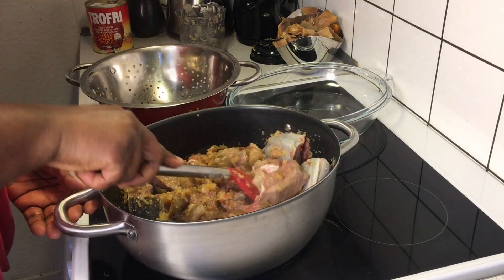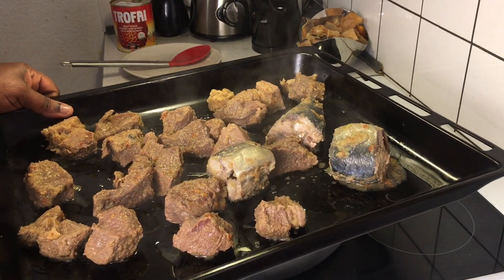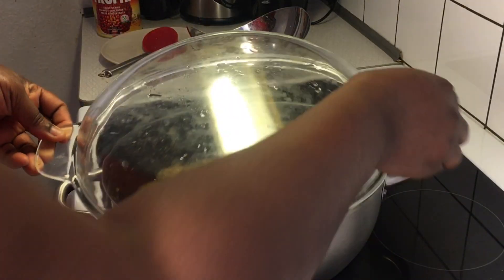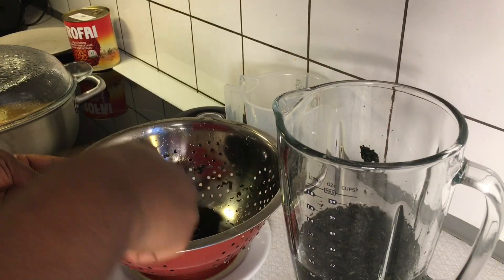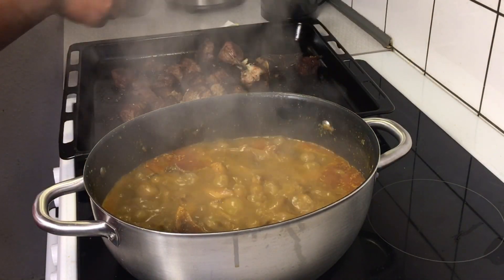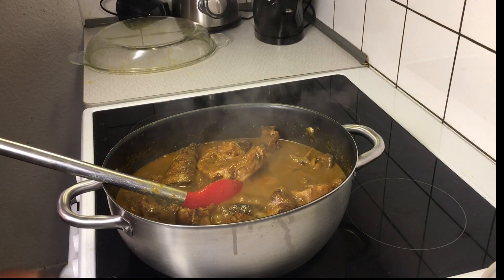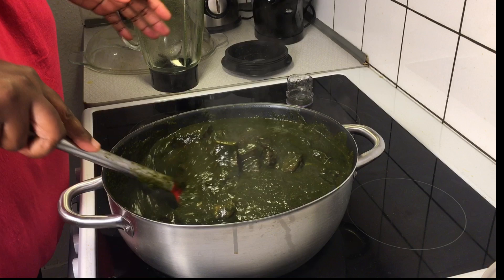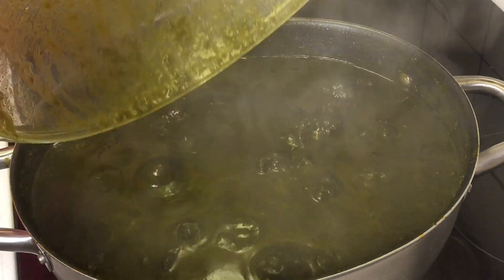HOW TO COOK THE BEST NIGERIAN BLACK SOUP RECIPE|AUTHENTIC EDO-BENIN BLACK SOUP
Learn HOW TO COOK THE BEST NIGERIAN BLACK SOUP RECIPE | DELTA NIGERIAN BLACK SOUP. Black soup recipe one of Nigerians’ soup with origin from the Efo-Benin people of Nigeria widely enjoyed and super amazingly delicious especially when paired with Fufu. Nigerian Black soup recipe made with bitter leaf and banga with assorted meats. Benzin bitterleaf soup recipe.

✅ How To Make The BEST CHICKEN and VEGETABLE STIR FRY SAUCE

INGREDIENTS

Bitterleaf (Ndole)
Beef as needed
Stockfish
3 ONIONS
1 set Garlic
1 thumb Ginger
1 scotch bonnet
1 table spoon spicy dry pepper
1 large ICE fish mackerel
1/2 cup dry fish powder or crayfish
Add some smoked mackerel too
400g Banga Oil or Palmoil
KPOMO (COWSKIN)as needed